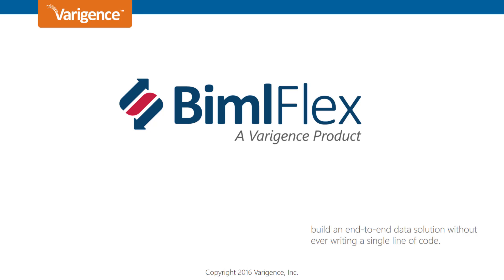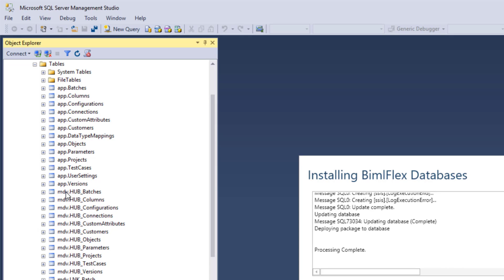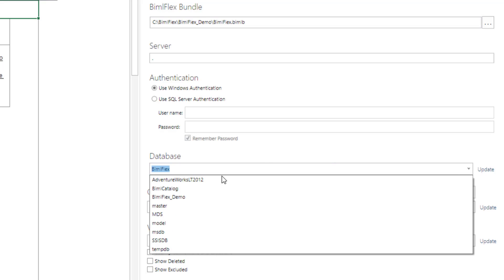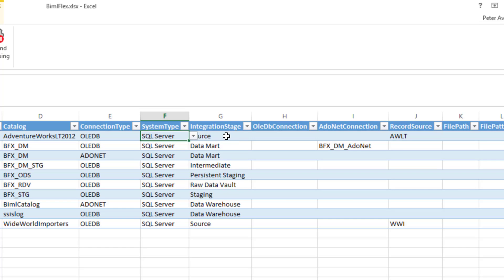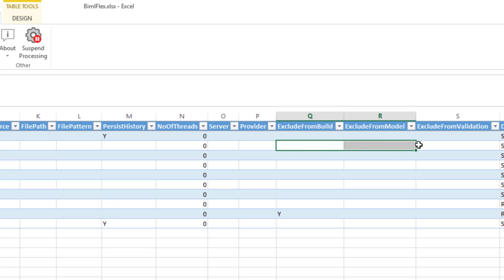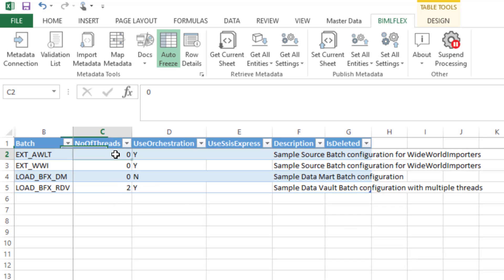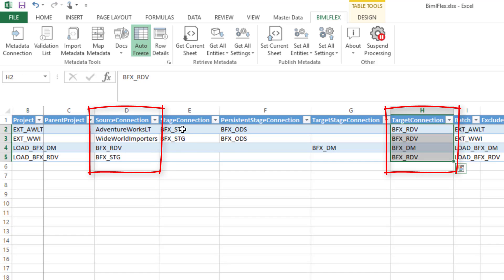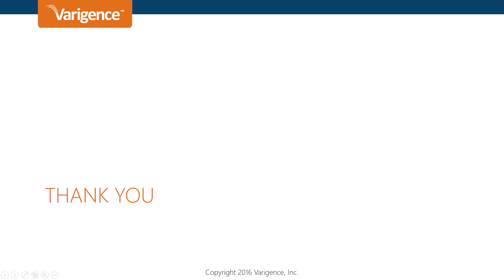01 BimlFlex Initial Configuration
In this session, we go through the initial configuration of the BimlFlex project.  We will cover the initial deployment of BimlFlex and BimlCatalog databases, create our first metadata instance.